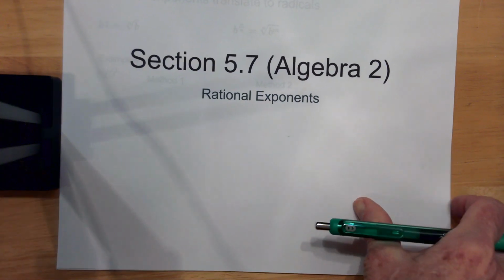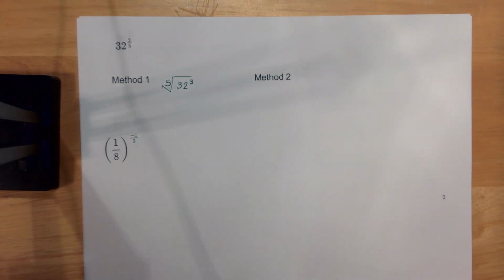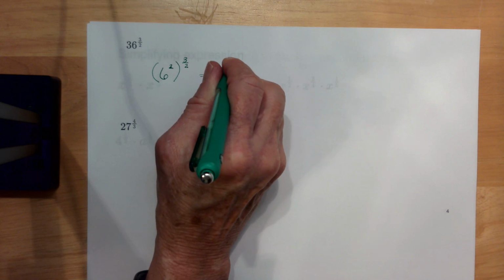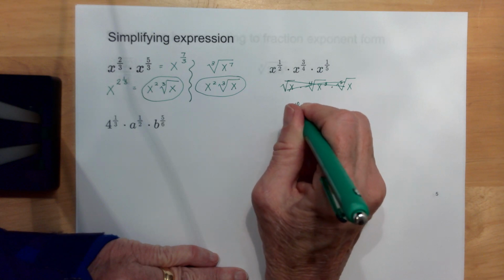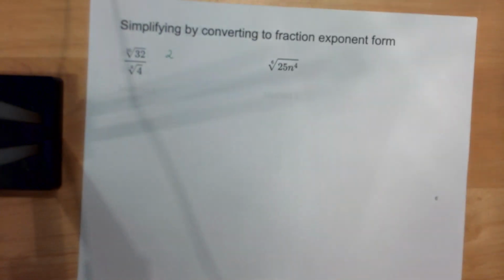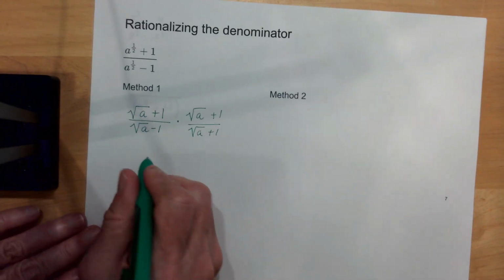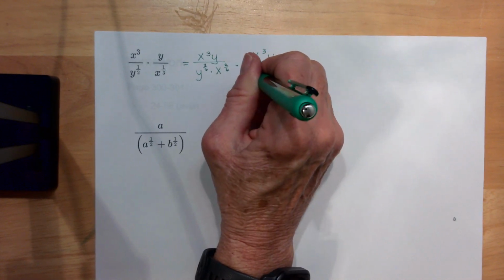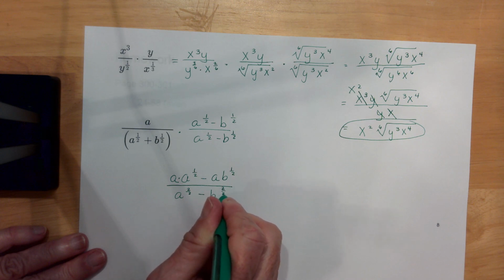Section 5.7 (Algebra 2)